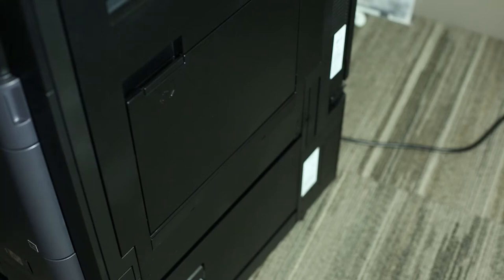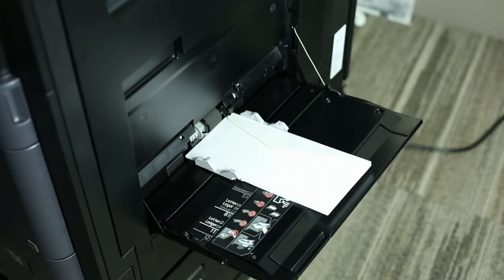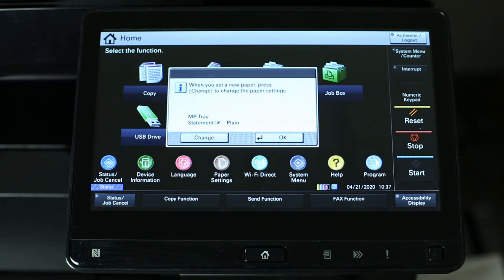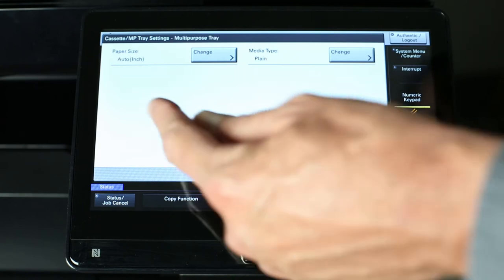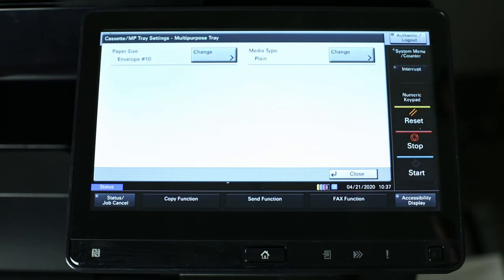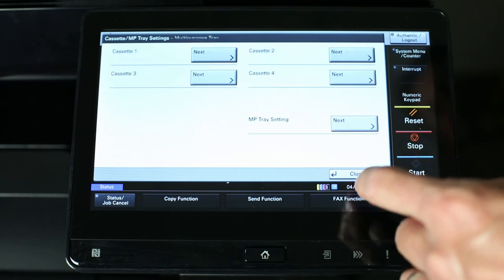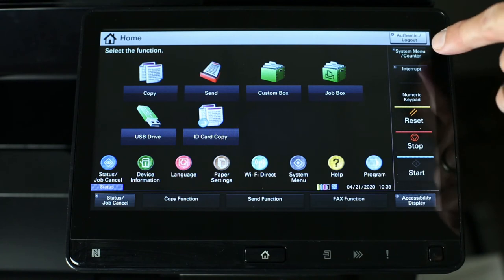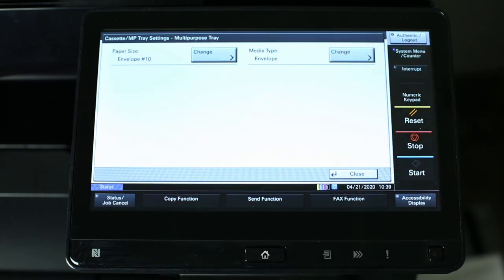How to Print Envelopes on the Kyocera TASKalfa Series | SumnerOne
Need to print something on an envelope? Here is the correct way to print on envelopes on the Kyocera TASKalfa Series.

This printing process also works for these  Kyocera TASKalfa Series:
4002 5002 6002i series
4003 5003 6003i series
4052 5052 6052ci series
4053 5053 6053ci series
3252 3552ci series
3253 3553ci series